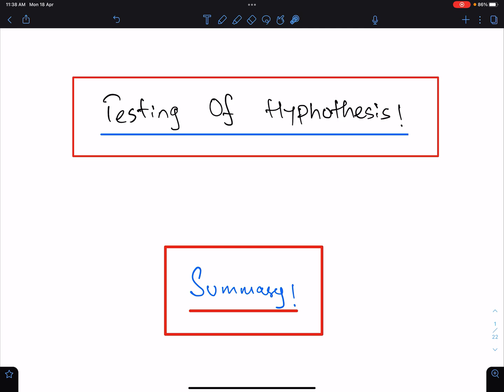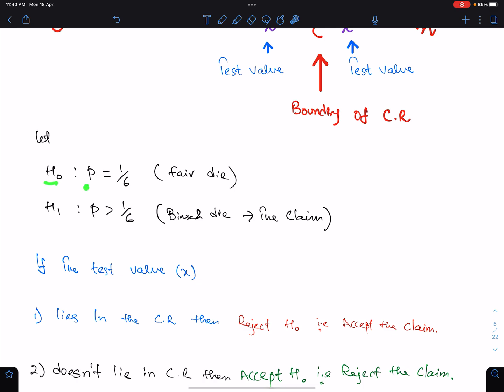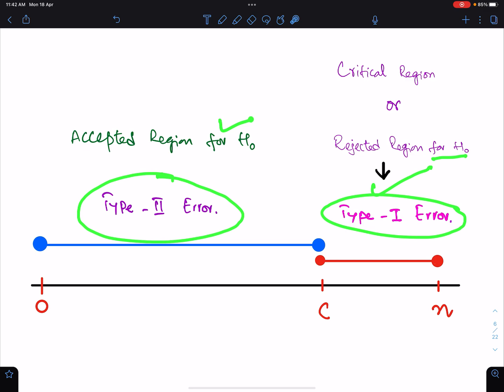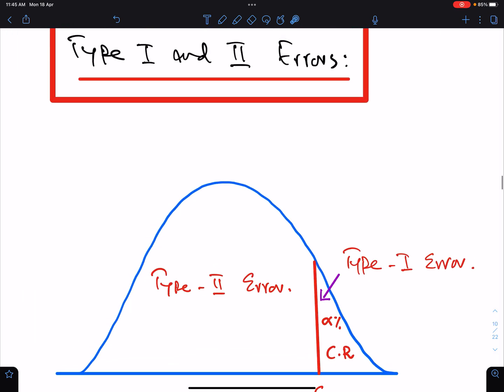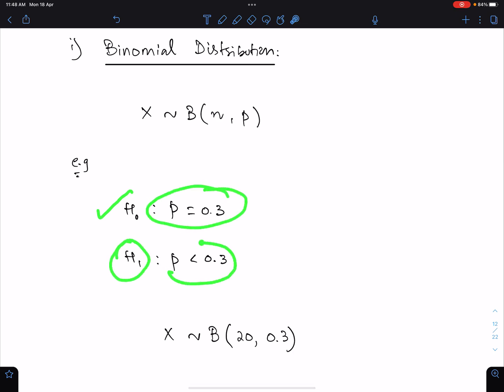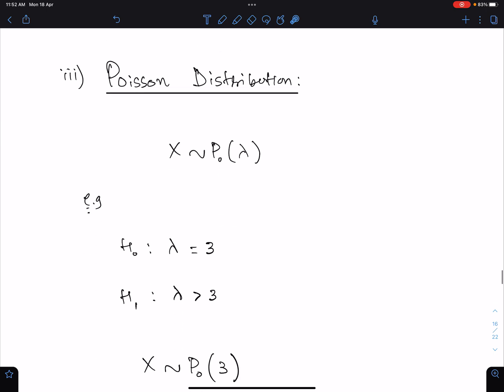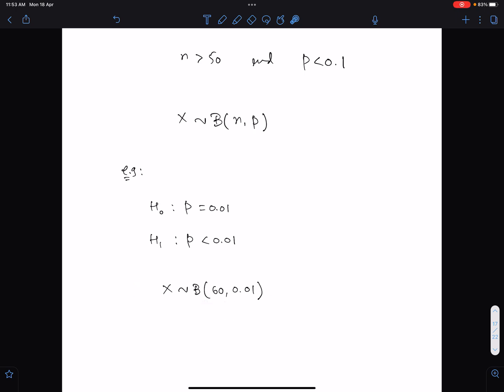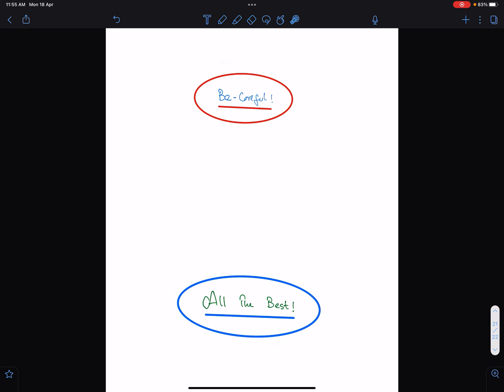A2 Math S2: Summary Of Testing Of Hypothesis. Monday, 18 April 2022.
The Math Website “Math by Sir Qadri”.